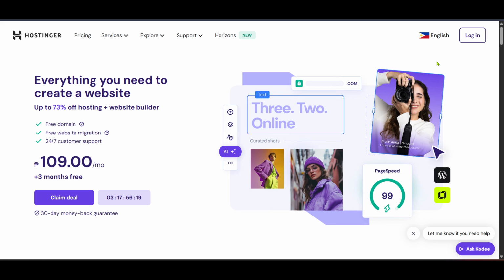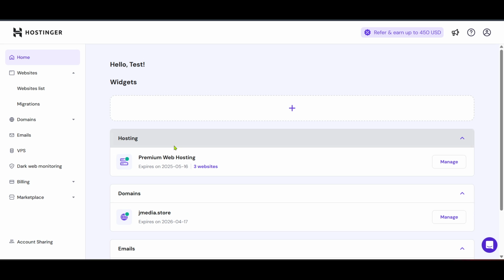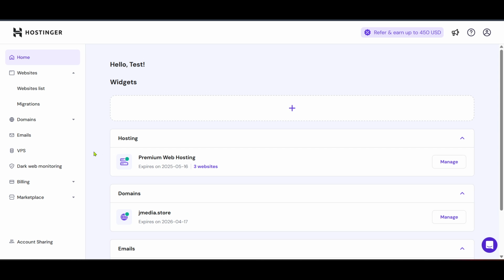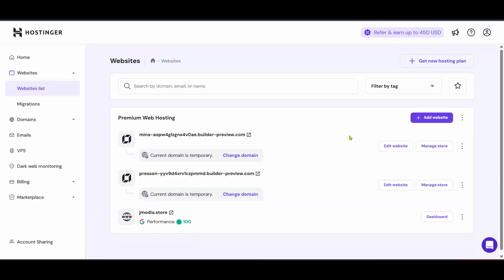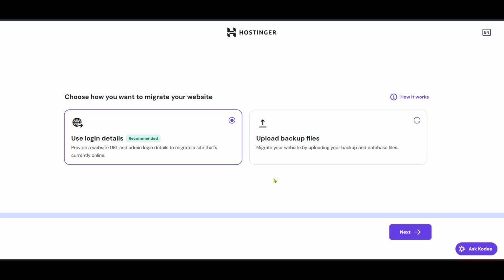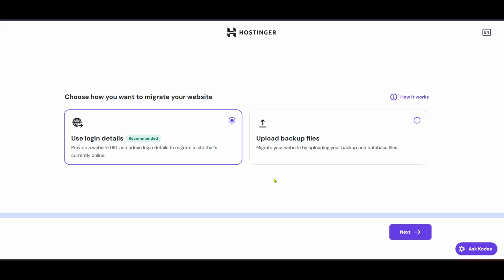How to Change Host in Hostinger (Full 2025 Guide)